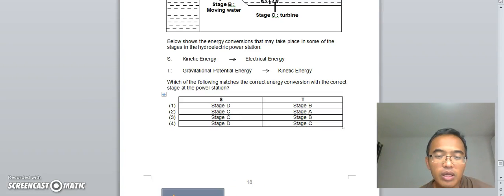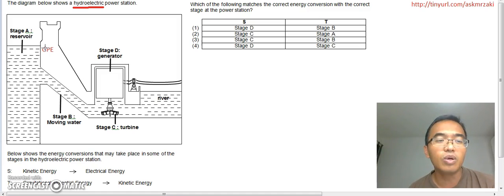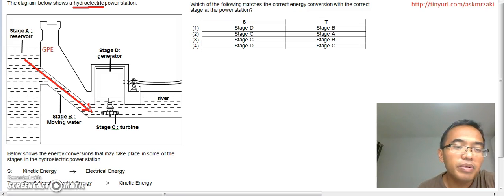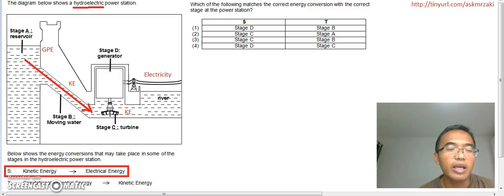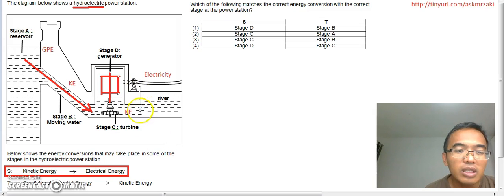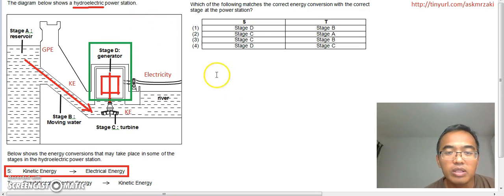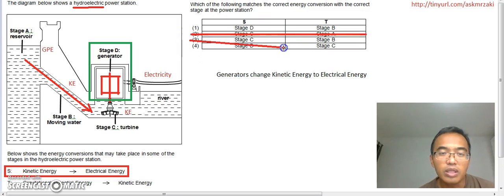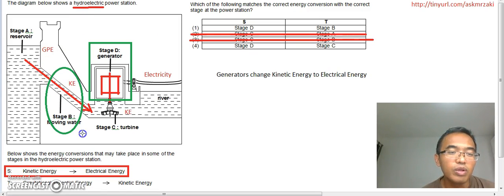Energy - Physical Science (Hydroelectric)